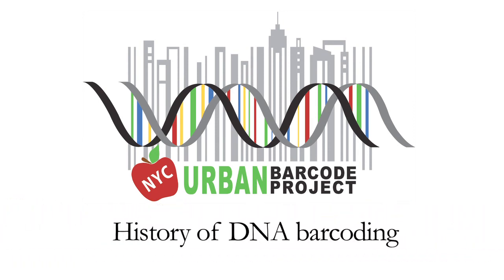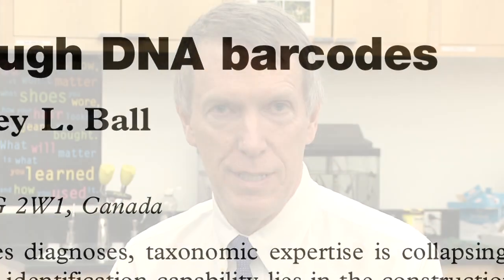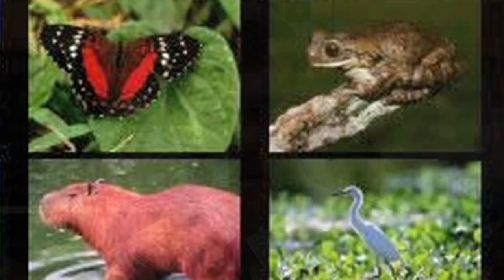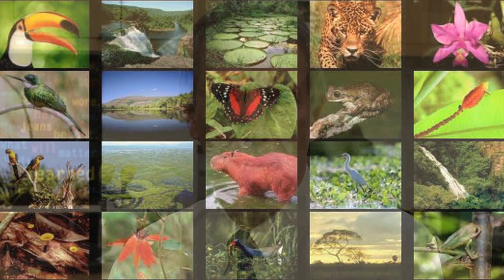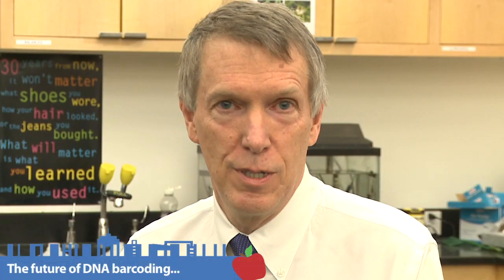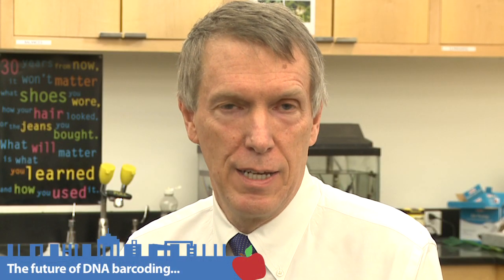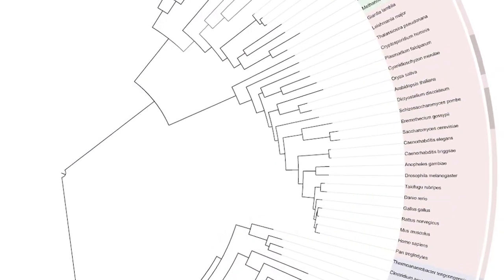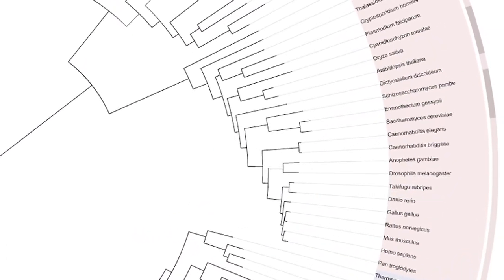The History of DNA Barcoding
A DNA barcode is a DNA sequence that uniquely identifies each species of living thing. Dr. Mark Stoeckle from The Rockefeller University talks about the history of DNA barcoding, from the first paper published in 2003 to the international consortium of researchers that exists today.